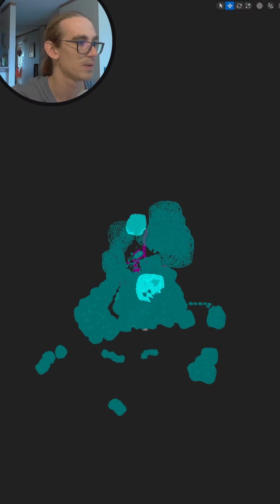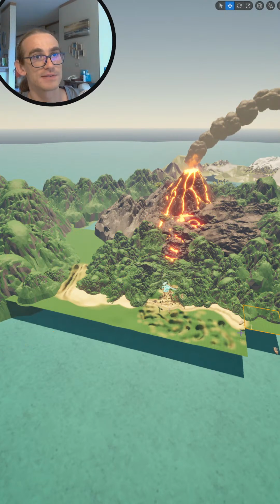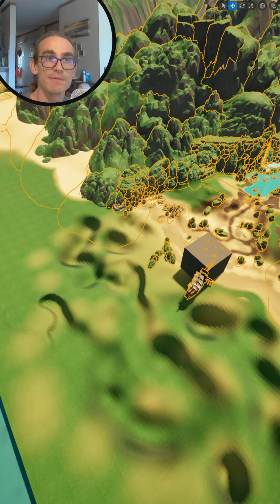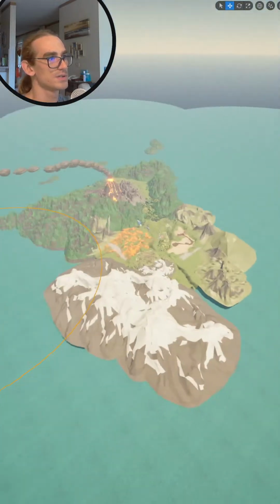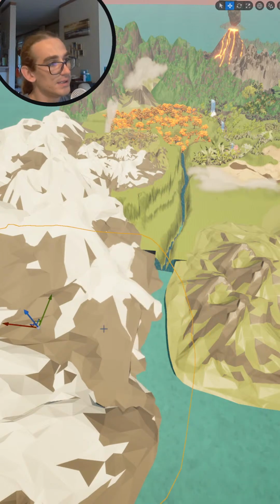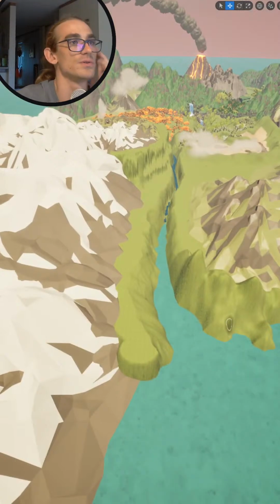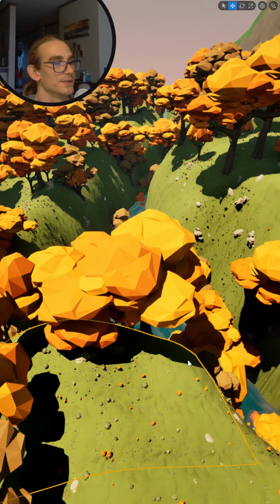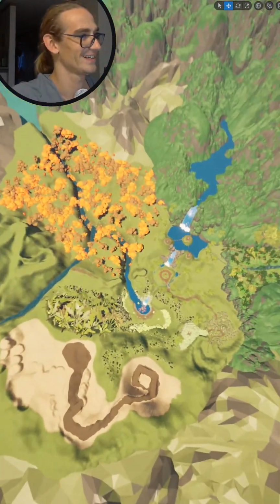Unreal Engine 5, Medieval Low Poly World Building! [Part 31] Vertical!